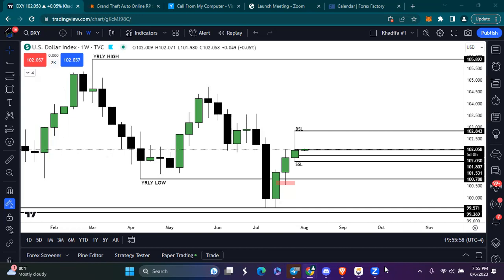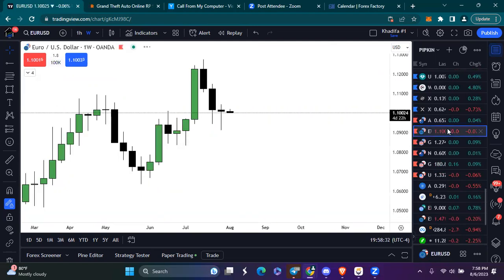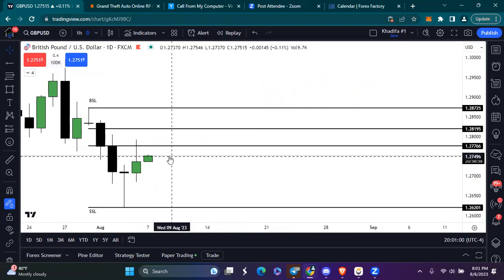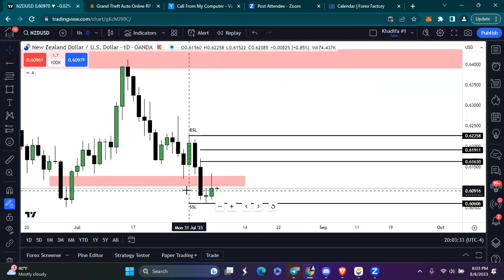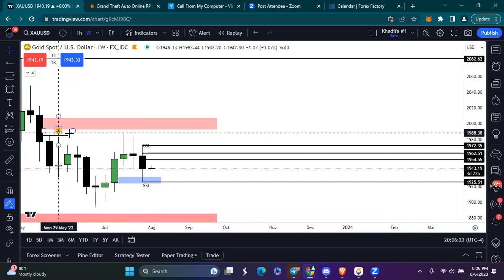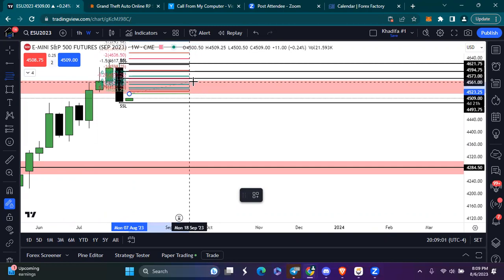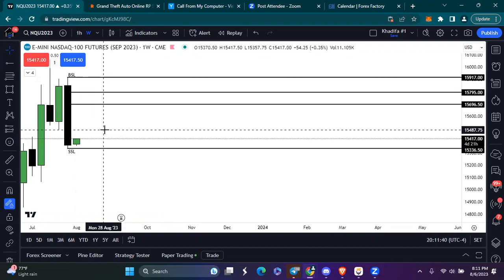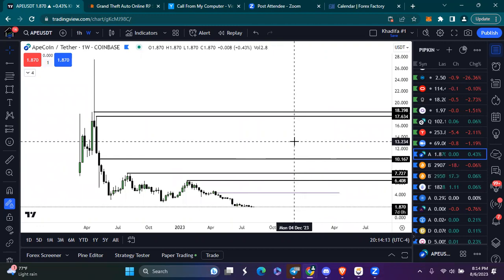A fundamental and technical analysis of the global financial markets!!!